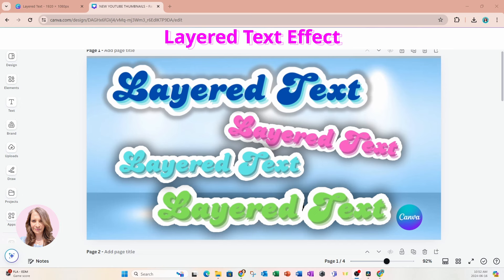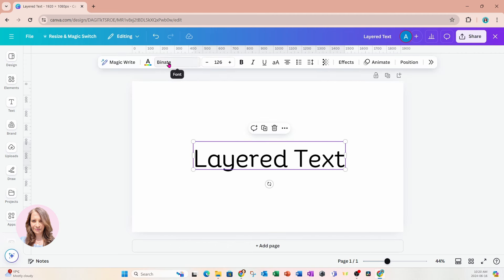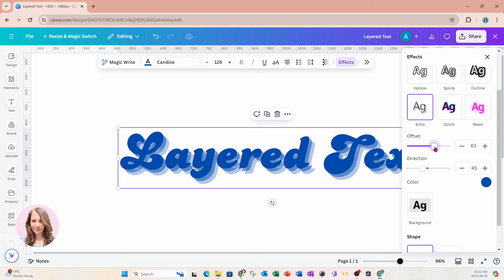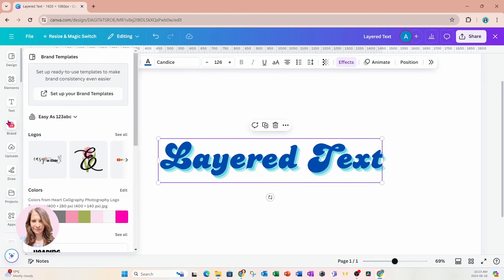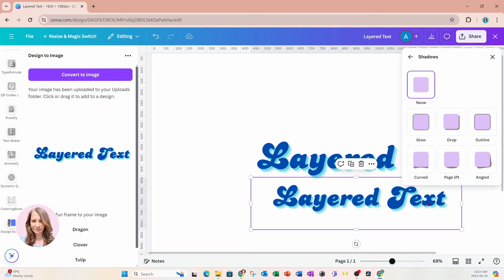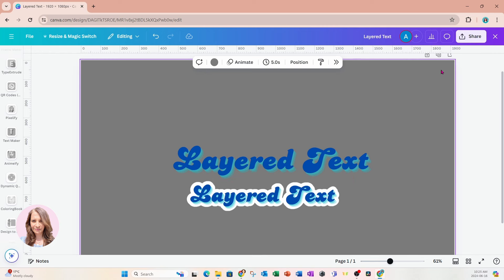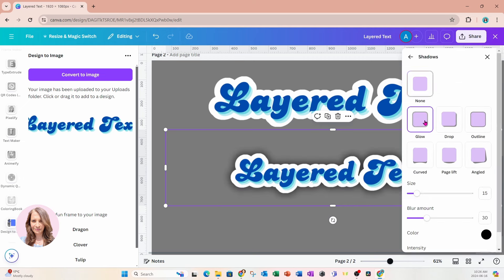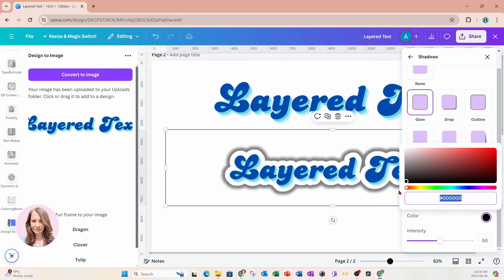Layered Text Effect with Canva, Stunning Sticker effect for custom stickers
Unlock the secrets to creating eye-catching layered text with the Echo Effect using Canva! In this tutorial, you'll learn how to add depth with shadow effects, and make your stickers pop with glow effects. Perfect for enhancing your designs, this step-by-step guide will show you how to use Canva's design tools to create impressive stickers with layered text. Don't miss out on transforming your designs with this powerful technique! Create beautiful graphic designs with this Canva technique and a tutorial for beginner.